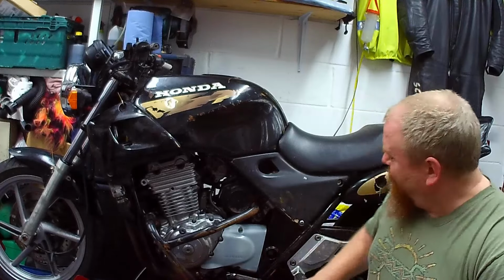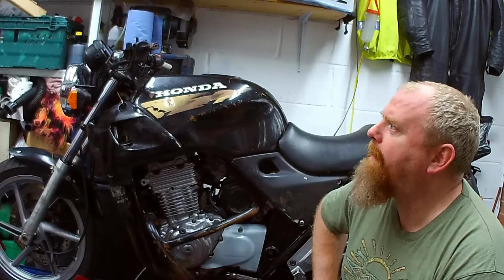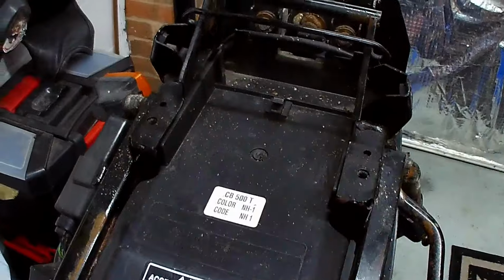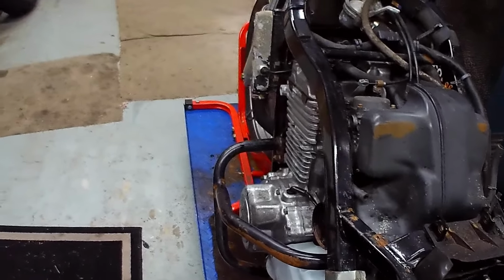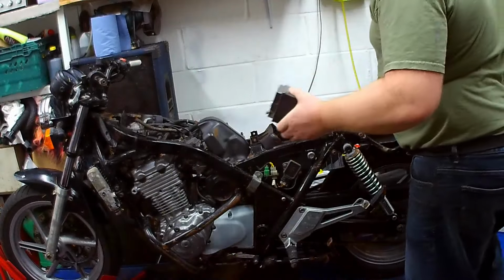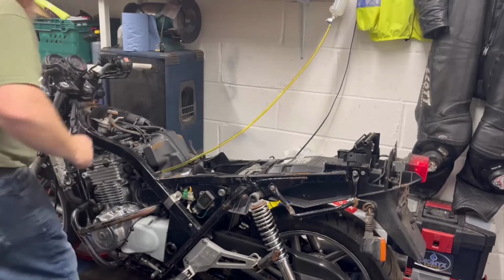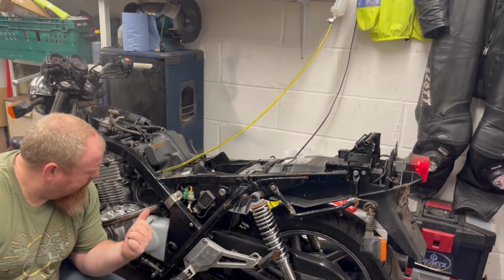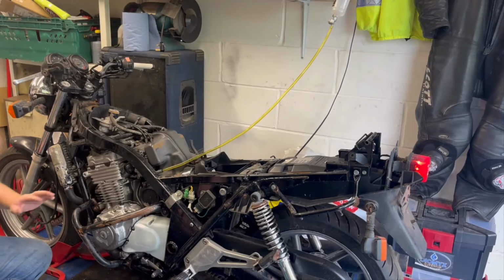Will this 1996 Spares or Repairs CB500 run again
A tribute to the brilliant @ViceGripGarage this Sold Unseen CB500 hasn't run in over 6 years. will it fire up again?
Bring the Thunder.